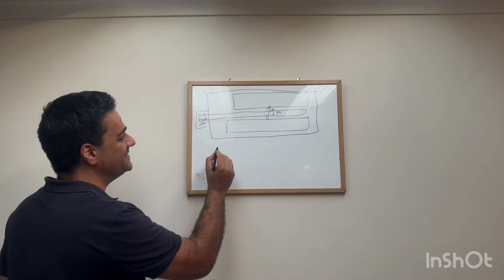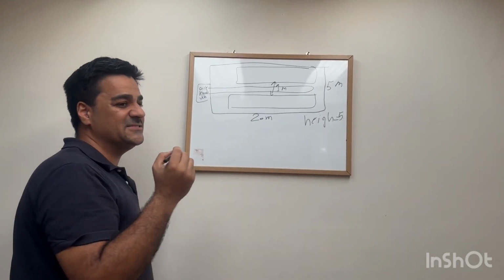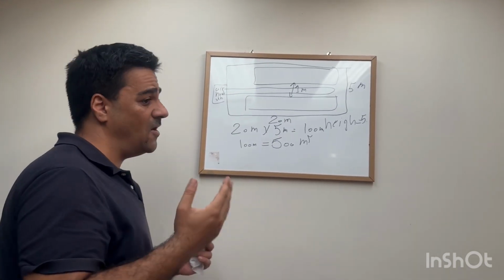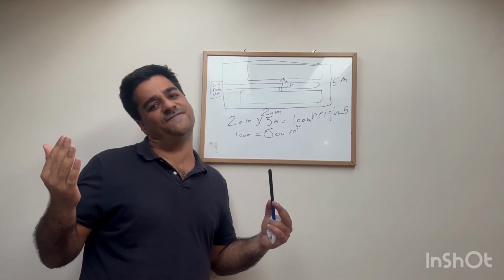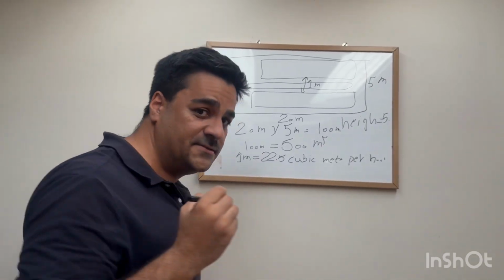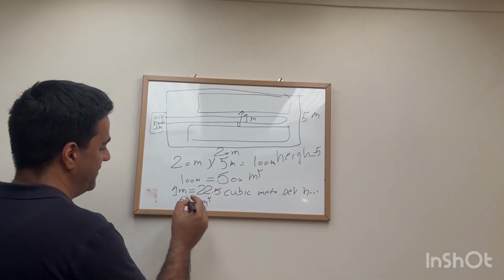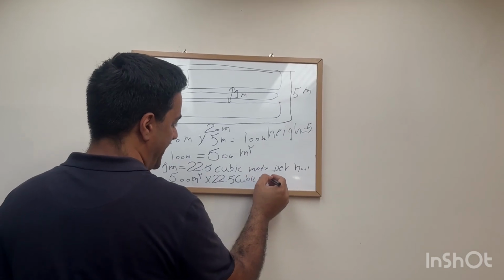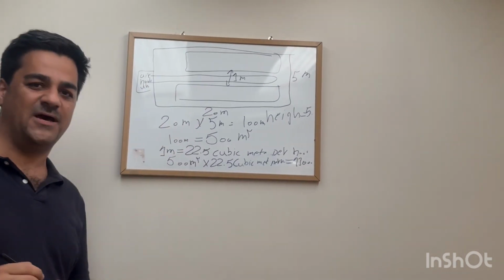How much air do we need in a saffron farm?